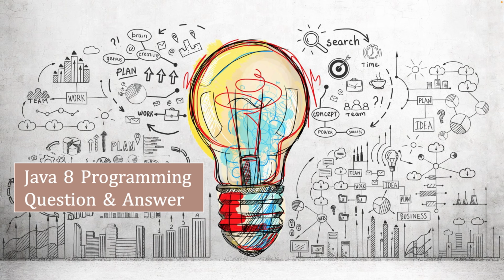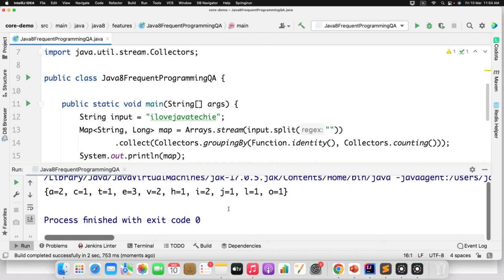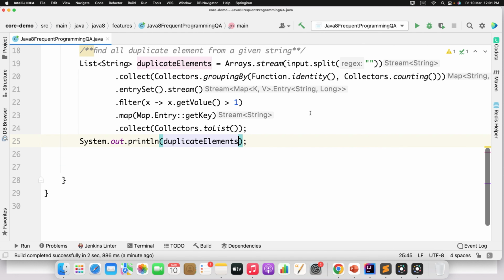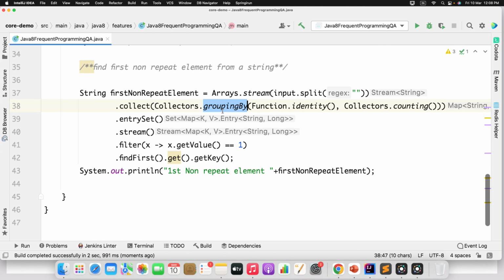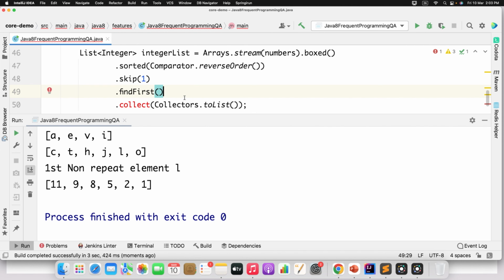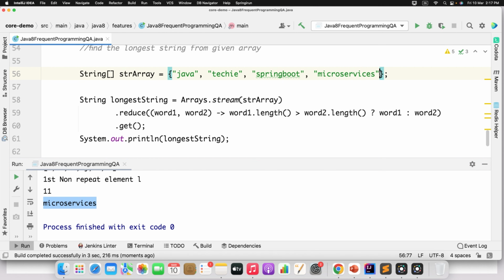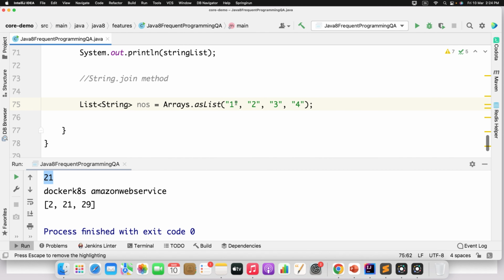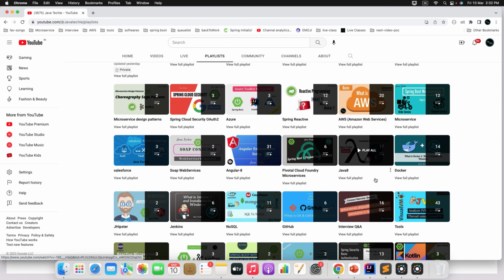Java 8 🔥 | Programming Interview Questions & Answers | Stream API | Java Techie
In this Tutorial We will discuss commomly asked coding & programme on java 8 stream api with hands-on coding

Spring boot microservice Live course Just started (Recordings available)